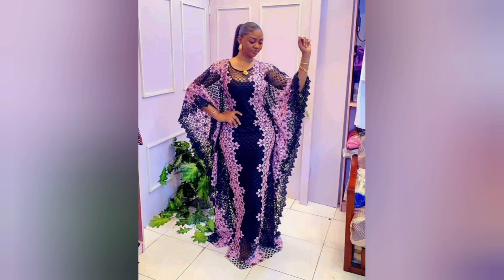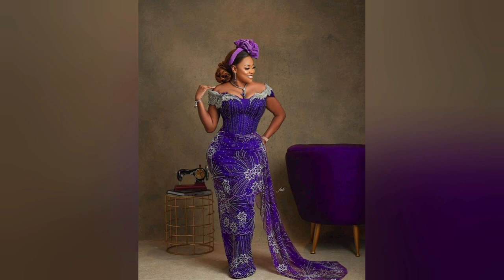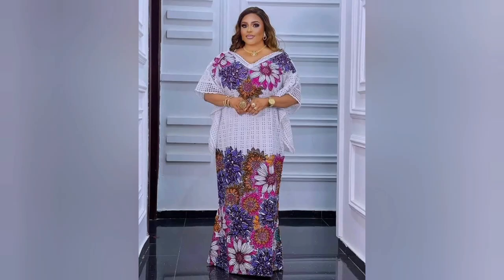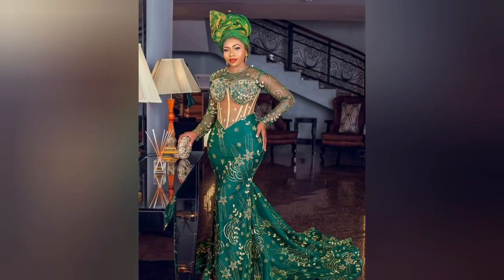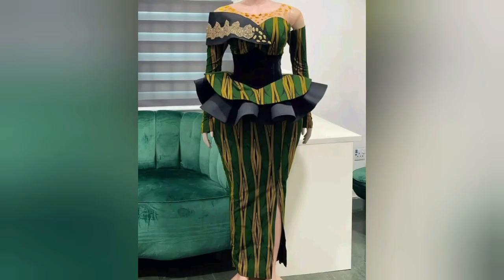Asoebi Lace Styles New in Africa Dress New Owambe Asoebi/ Ankara Gowns Styles Long Skirt And Blouse